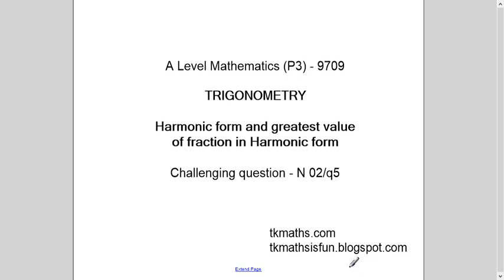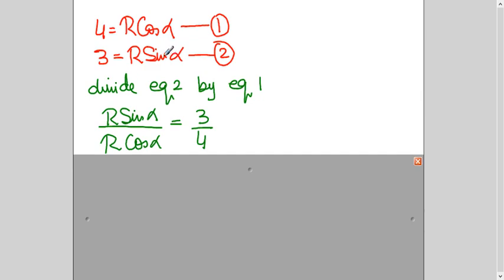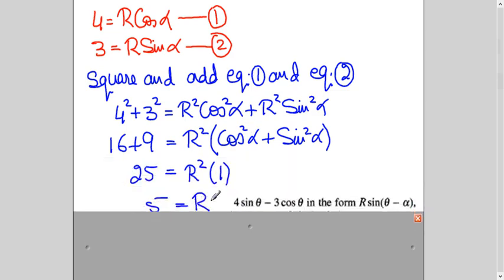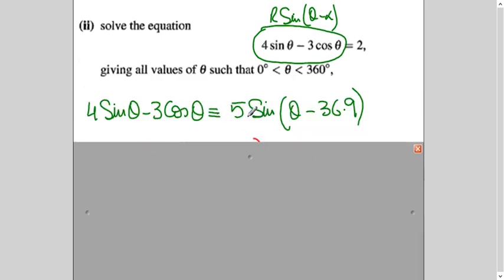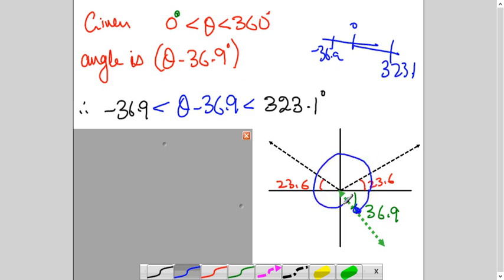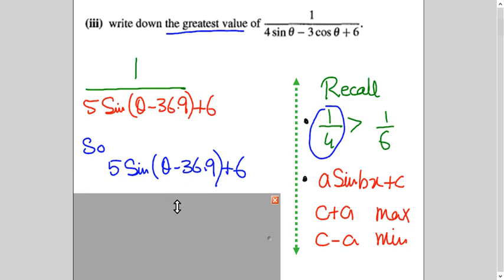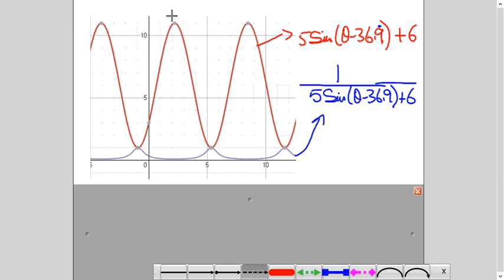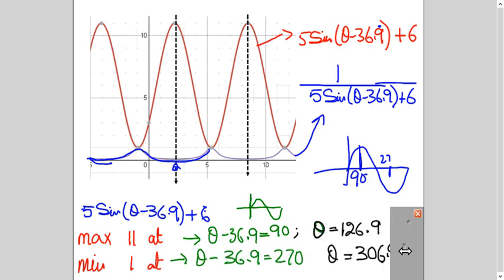TKMaths A Level P3 Trig Harmonic form in fraction N02/ Q5